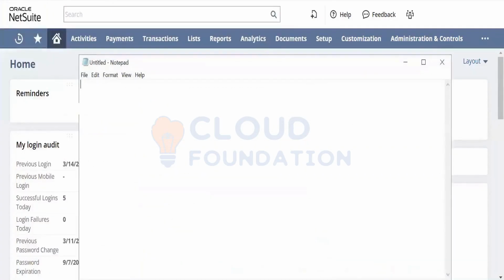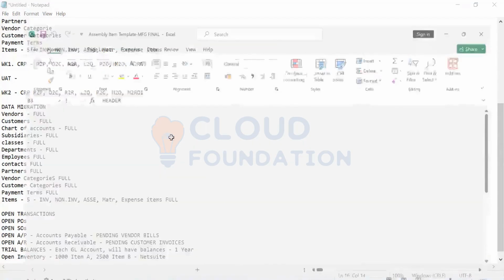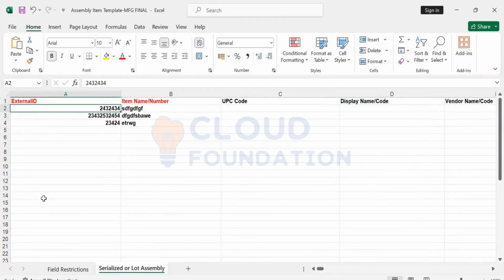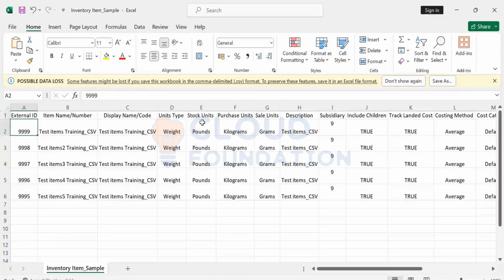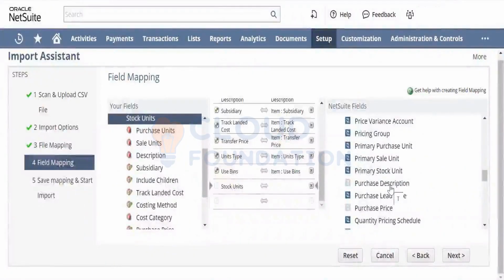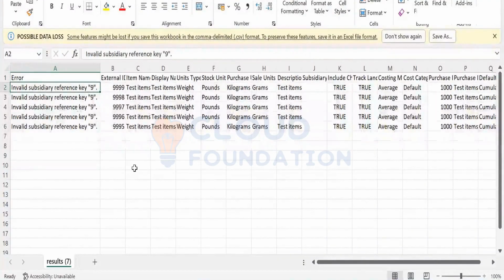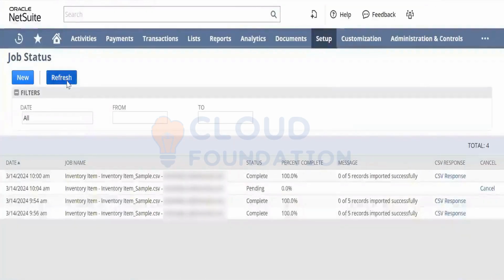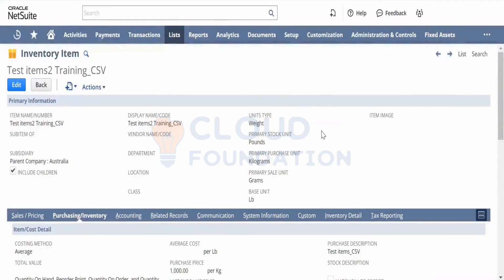CSV Data Import in NetSuite | NetSuite Online Course | NetSuite Online Training | CloudFoundation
Welcome to the official YouTube channel of CloudFoundation!  📹

This tutorial will show you how to use NetSuite to import CSV data and give you tips on how to do it quickly and easily.

This video will show you how to handle your CSV data so that it imports smoothly, no matter how long you've been using NetSuite.  💡🧑‍💻

See all of our training options and learn from professionals in the field:

You will learn the following in this course:

How to get your CSV files ready for import into NetSuite and format them

🔄 A step-by-step guide to importing CSV files

📊 Best ways to map data and fix problems

⚙️ How to avoid common mistakes when importing

📈 How to make sure that the data in your NetSuite account is correct and safe

✅ How to make CSV imports automatic and make your work flow better

This video is a great way for anyone who wants to improve their NetSuite skills and make their data processes easier.

Don't forget to look at our full training programs and online courses if you want to learn more about the NetSuite ecosystem!  🎓

🌐 CloudFoundation is the place to start your NetSuite learning journey!  💼

Know More

NetSuite Technical Training
NetSuite ERP Training
NetSuite Administrator Training
NetSuite Implementation
NetSuite Data Management
NetSuite CSV Import
NetSuite Tutorials
NetSuite Course
NetSuite Learning
NetSuite Data Integration
NetSuite Cloud Solutions
NetSuite Automation
NetSuite API Integration
NetSuite Reporting
NetSuite Customization
NetSuite System Admin
NetSuite Workflow
NetSuite Development
NetSuite ERP Solutions
NetSuite Advanced Features
NetSuite Configuration
NetSuite Support
NetSuite Cloud Suite
NetSuite Data Import Tips
NetSuite Data Migration